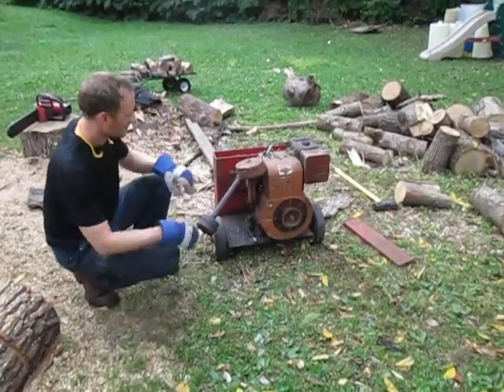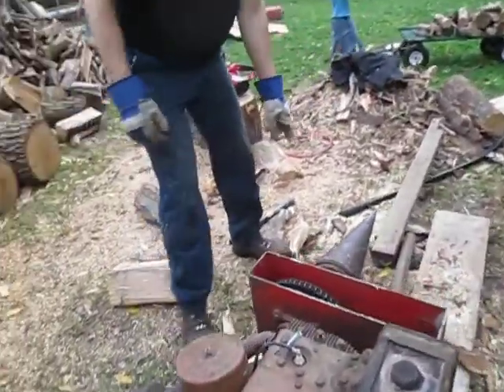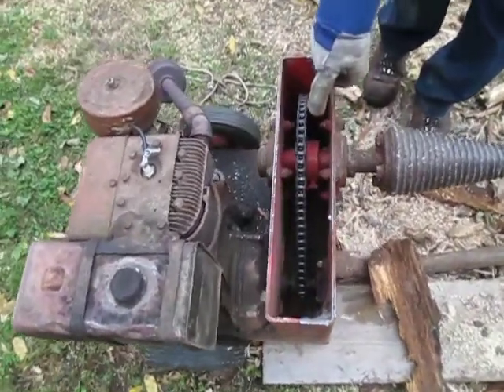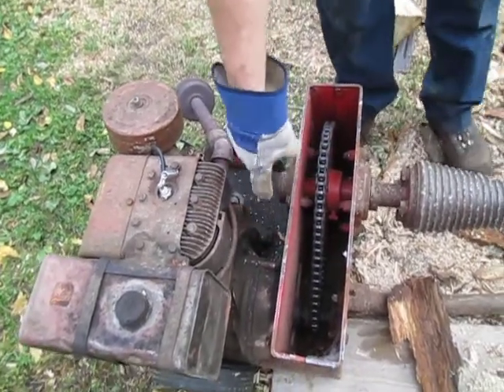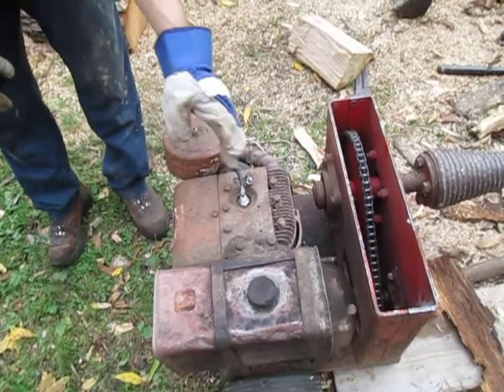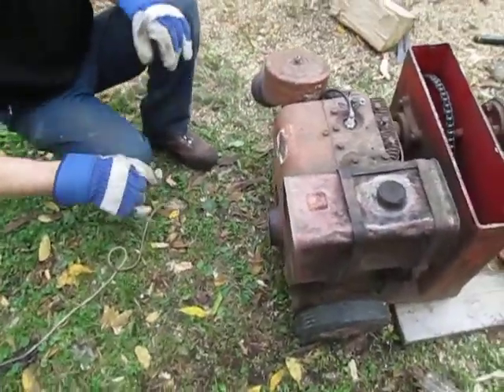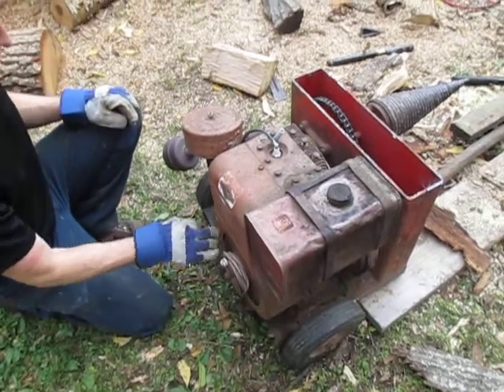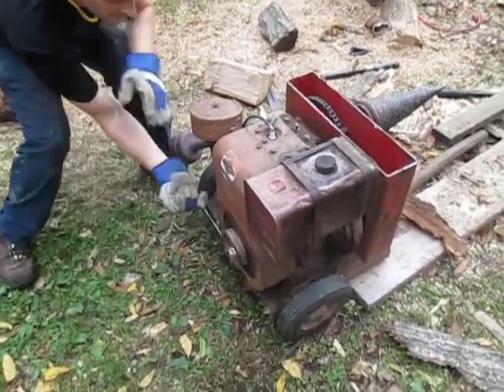nor tech screw log splitter "the screw and the lever" simple machines work!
I bought this on craigslist, not running, for $100, added a $17 coil, and we're in business! the 2x4 is also good for knocking the splits apart.